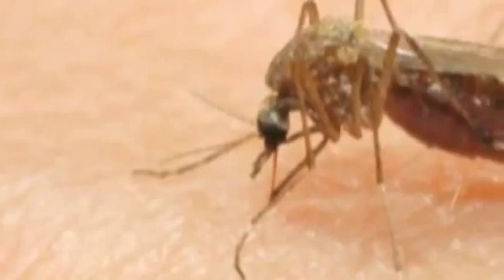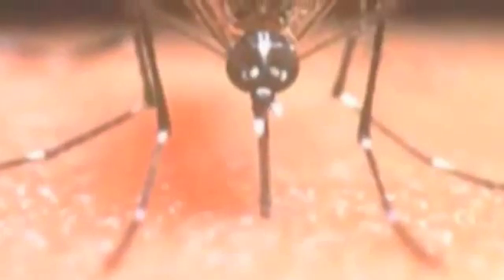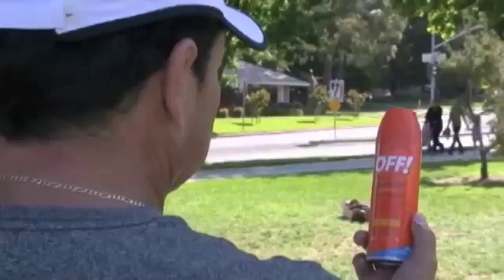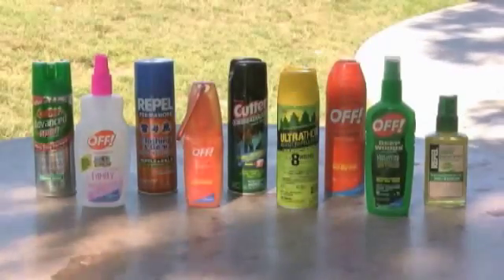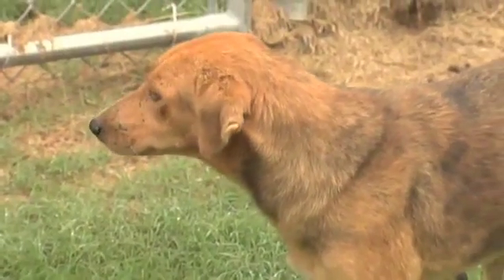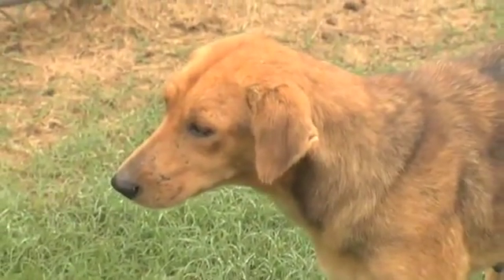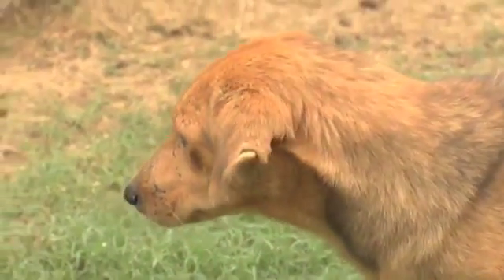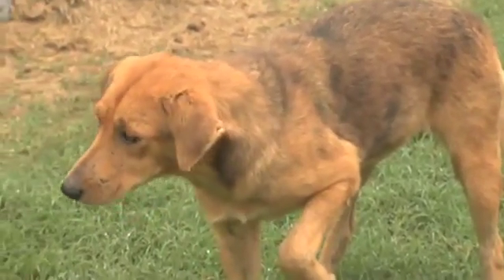Save a Pet: October 7, 2013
Mosquitos seem to be taking over, but how much of a risk are they for our pets? James visits Main Street Veterinary Clinic to find out.